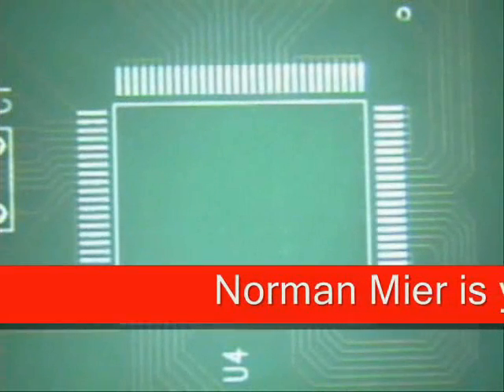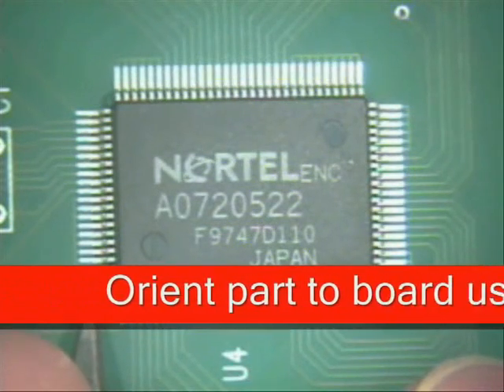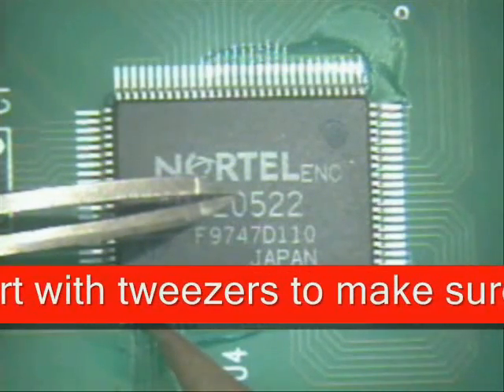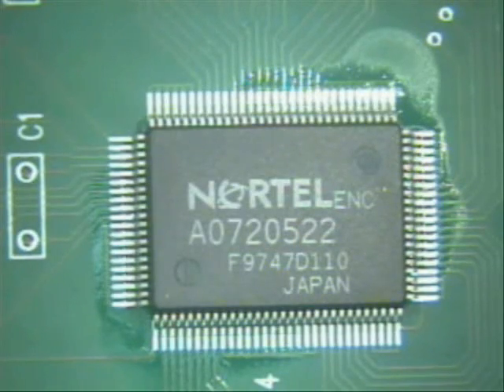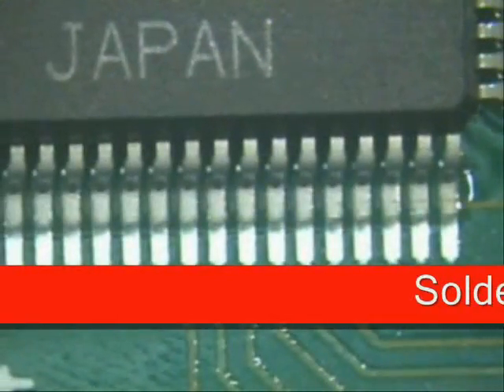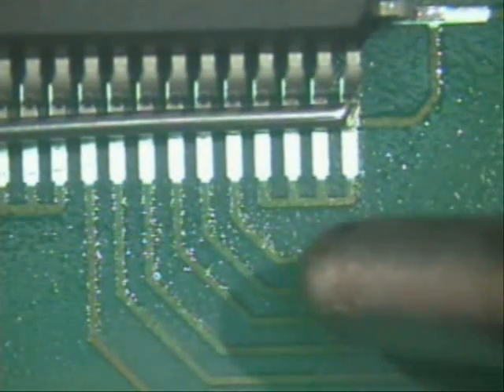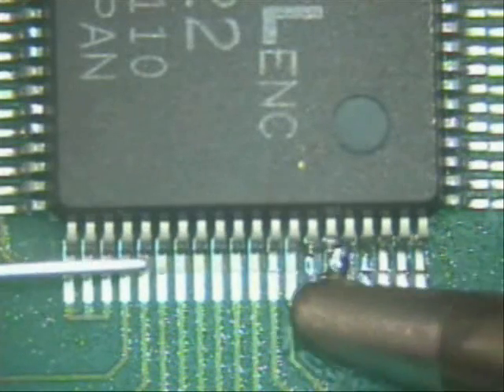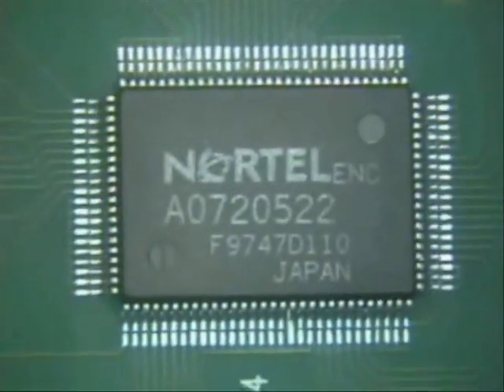Lead-Free Multi Lead Soldering